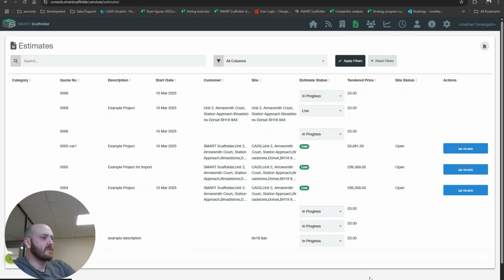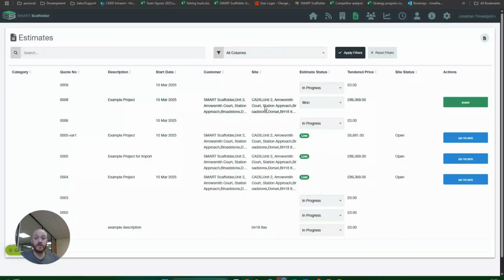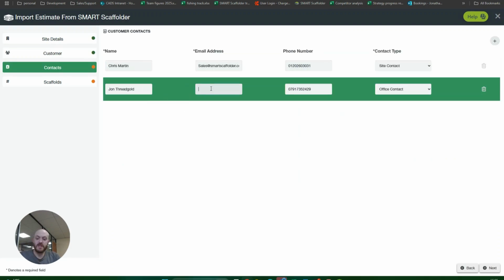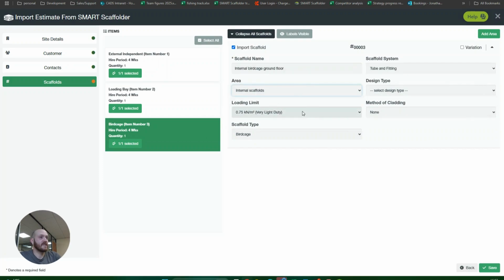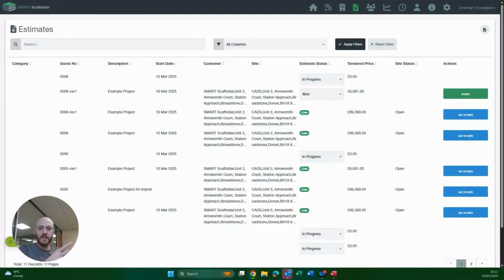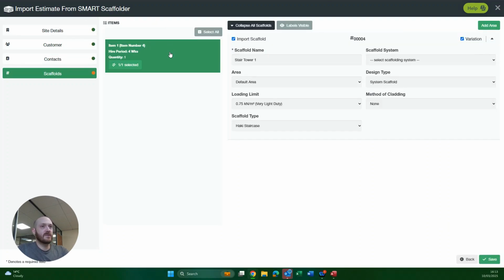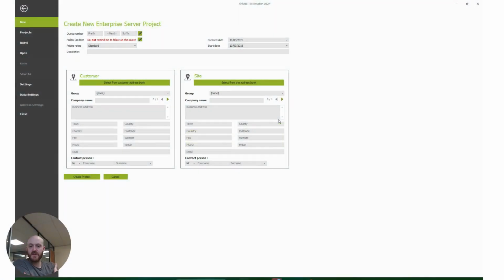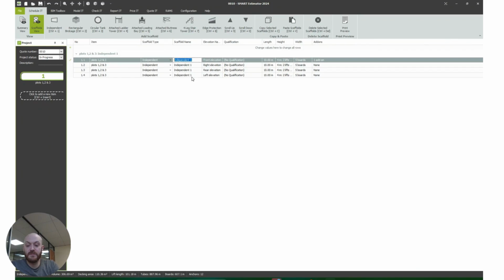Importing estimates from SMART Estimator to SMART Manager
Intro to using the new integrated server to seamless transfer data from estimates in SMART Estimator to SMART manager. Easily  transfer scaffolds and site details between products and instantly make a site live for handover and inspection